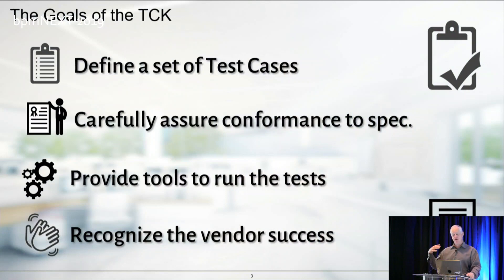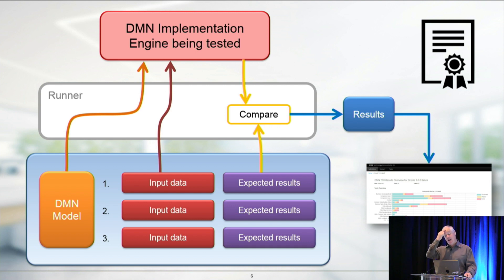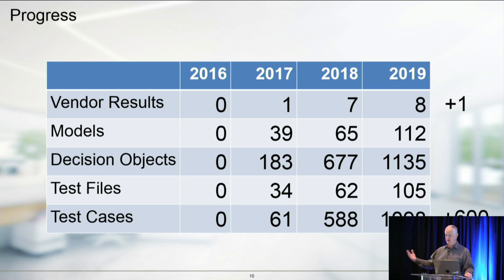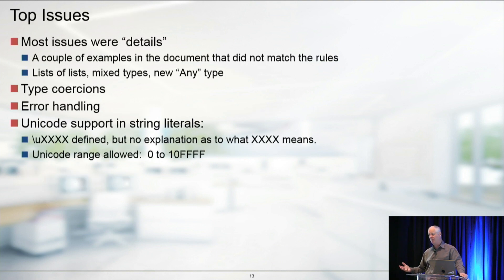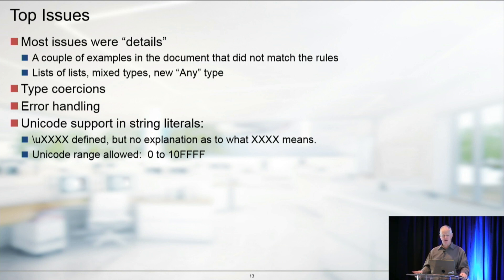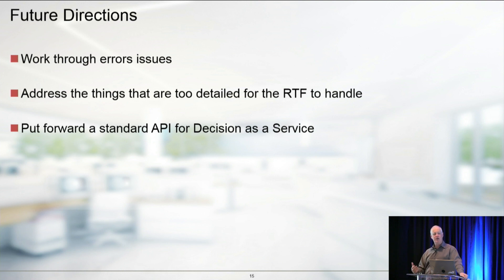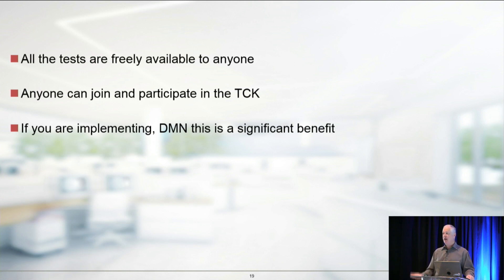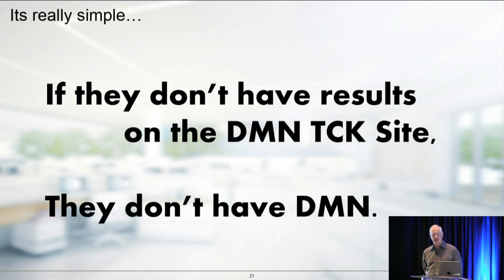Keith Swenson, WfMC - DMN TCK Working Group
bpmNEXT
Santa Barbara, California